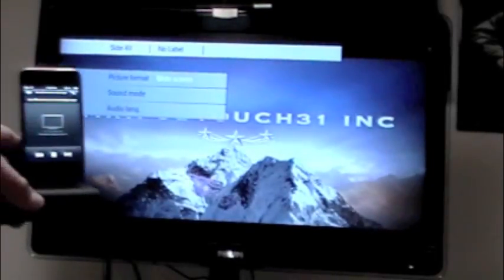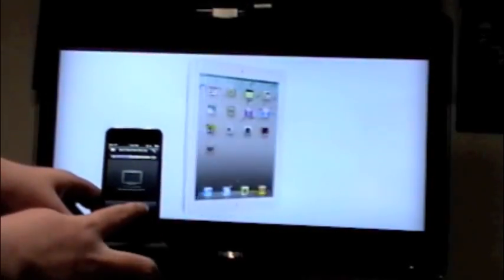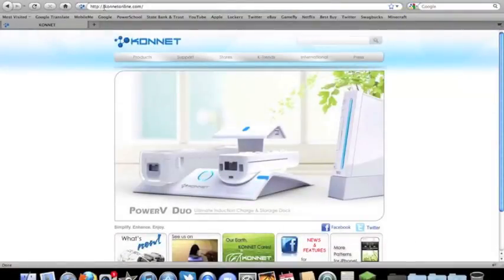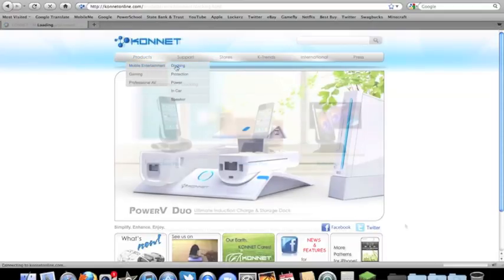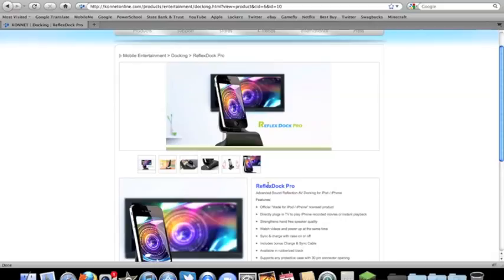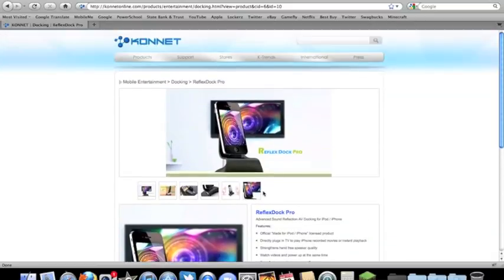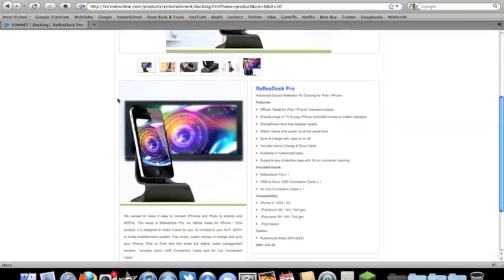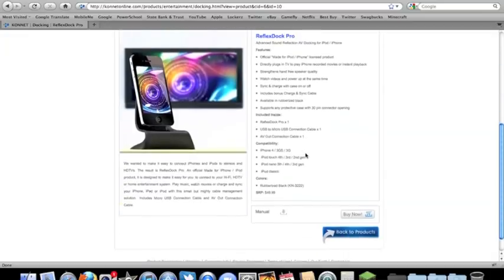Konnet ReflexDock Pro Review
This video is very old and I have a new channel that I make much better video on.

Pros...
Many features
Looks great
Feels great
Works with many devices
Can connect to your TV and watch videos

Cons...
Very Expensive!
On my dock on of the connectors isn't lined up right
Doesn't work with all devices
No HD Cables
No 30 pin connector

Konnet ReflexDockPro
$49.99

Other Channel's

YOU CAN CANCEL AFTER THE 1ST MONTH AND WON'T GET CHARGED!

-MriPodTouch31